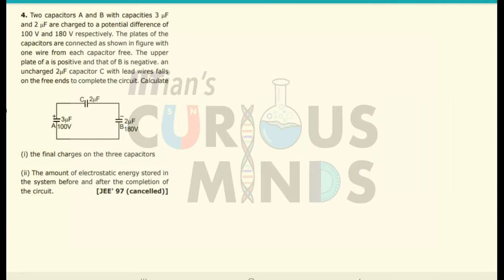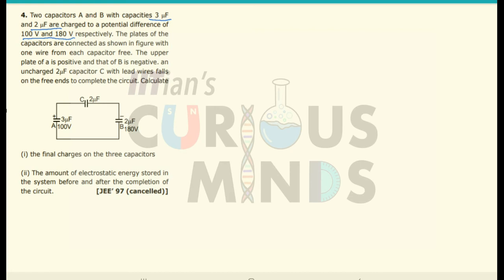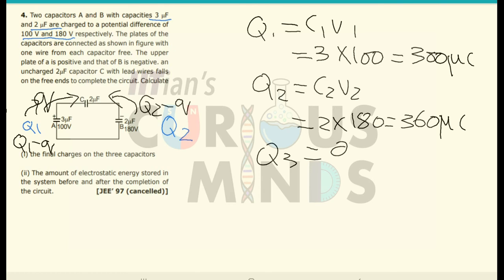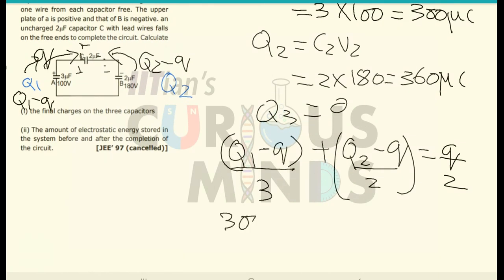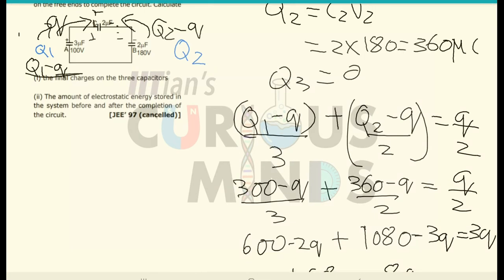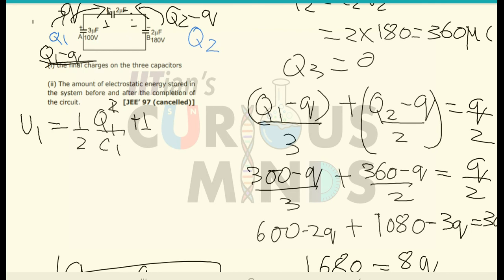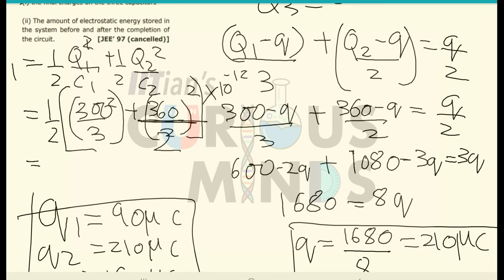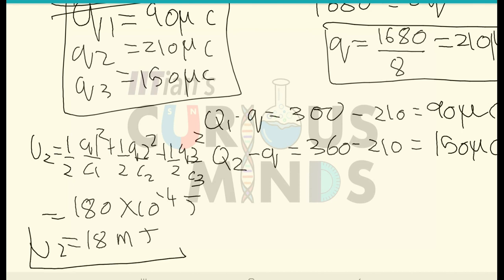Capacitance Ex 5 Q 4 Jee